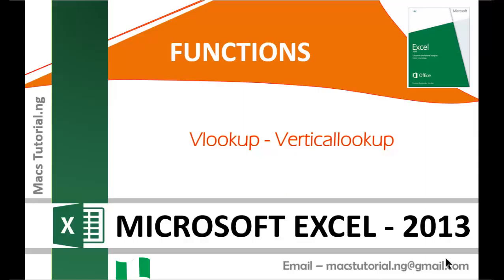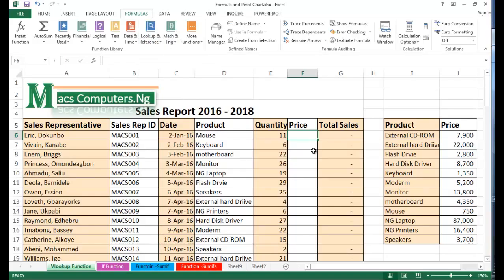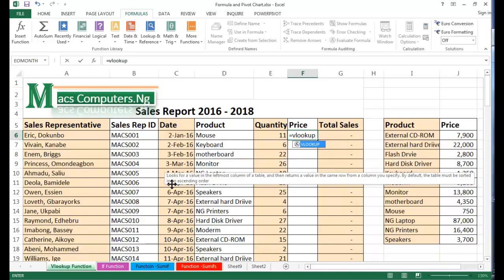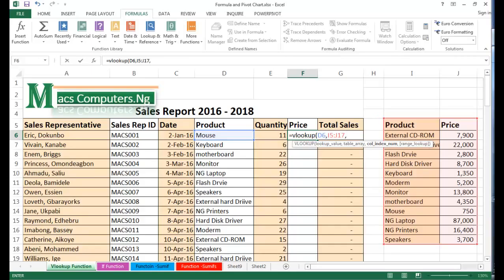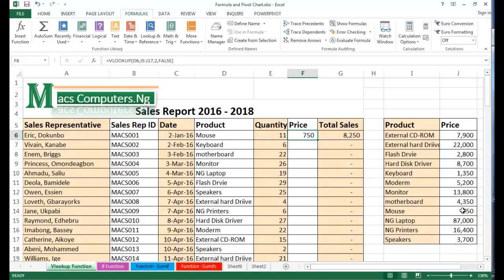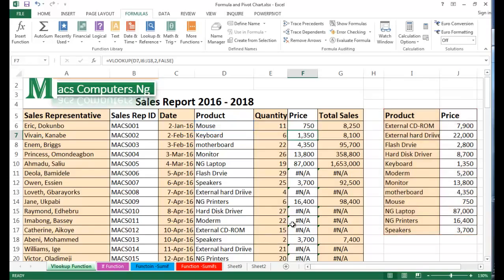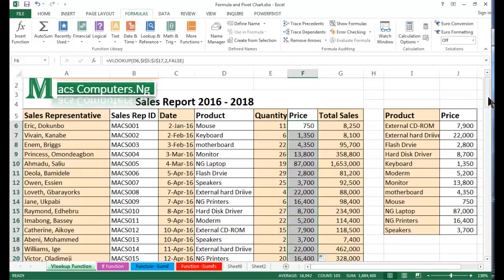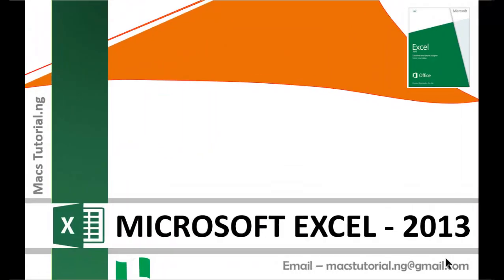Lookup function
A video on the use of Vlookup function in Microsoft Excel 2013. The sample file could be made available on request.